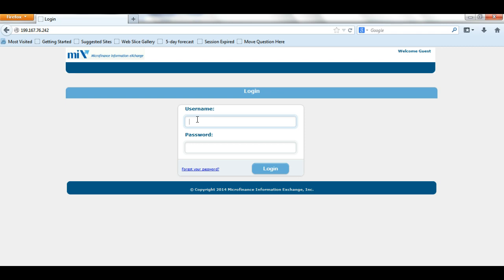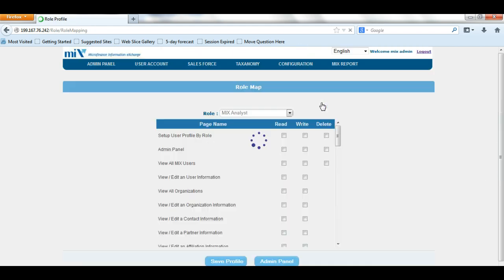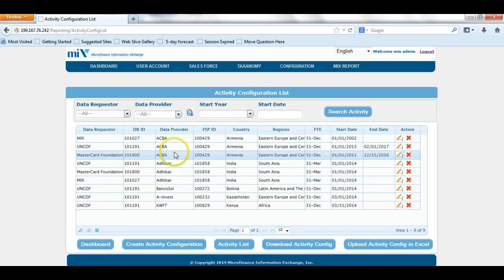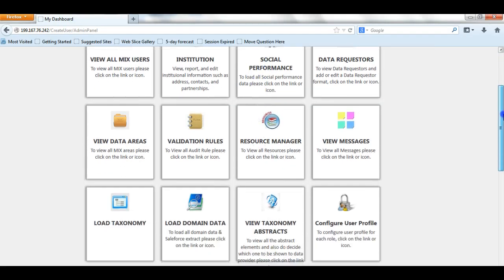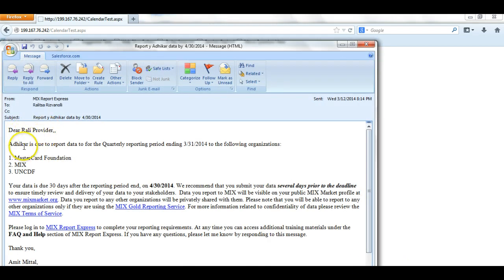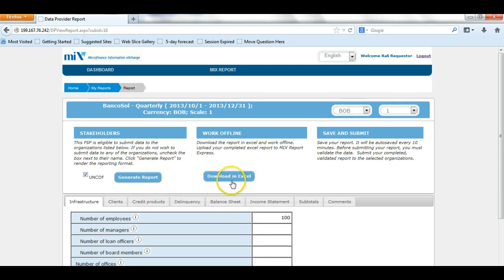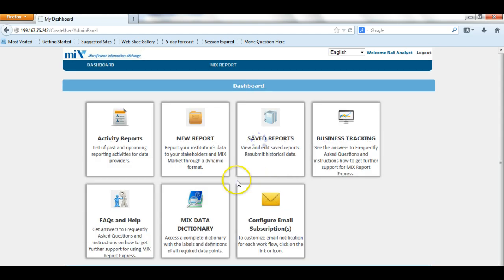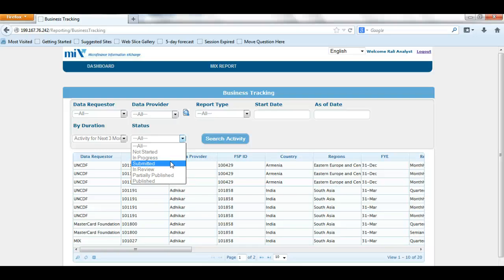MRE Gamma Demo